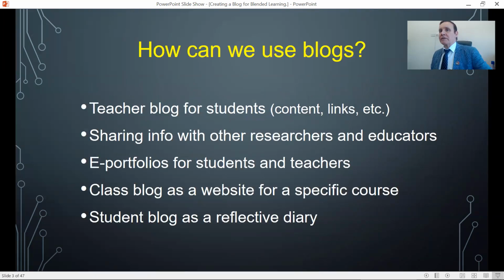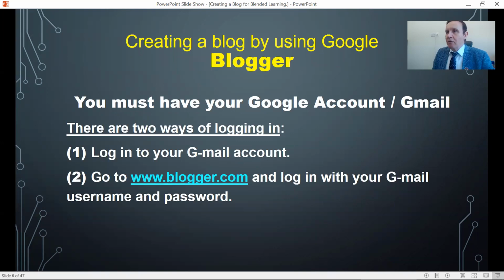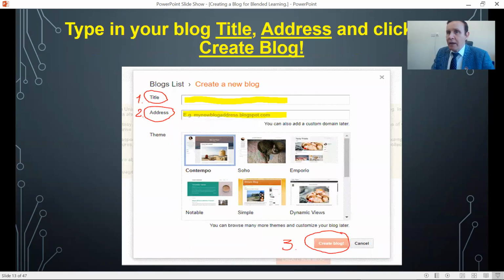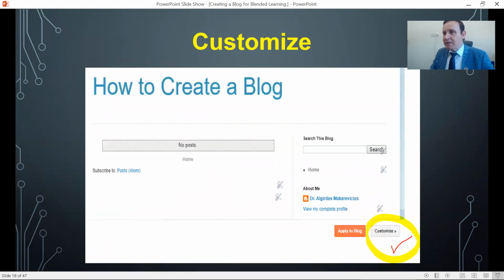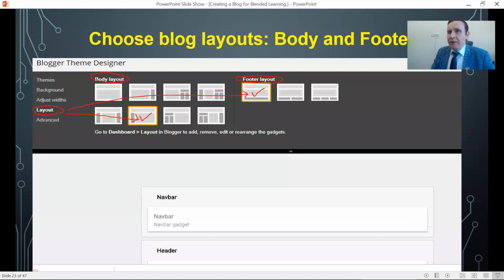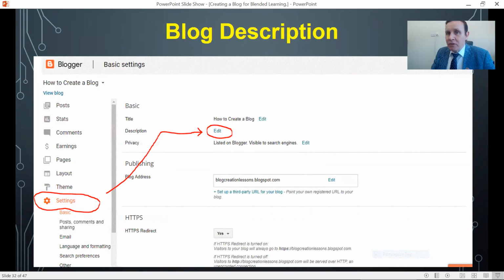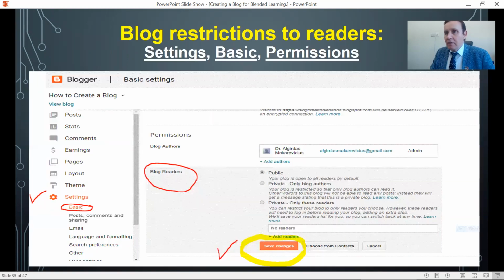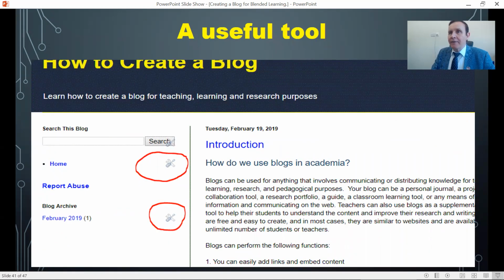Integration of Blogging into Blended Learning by Dr Algirdas Makarevicius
In a blended learning classroom, teachers can use blogs as valuable teaching tools that can help students improve their language skills. The presenter will guide you step-by-step on how to create a blog. You will need to have a laptop, Google account, and some content for your blog.